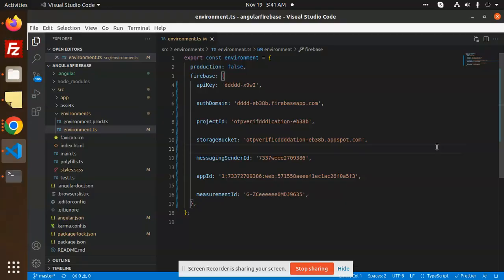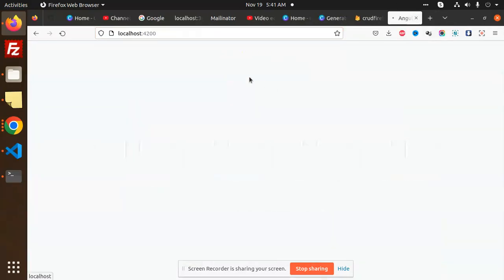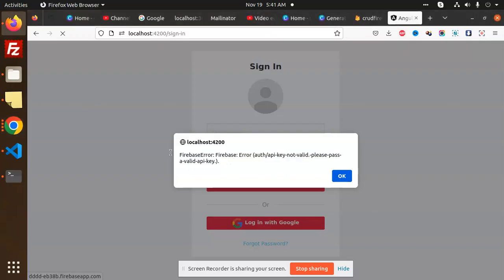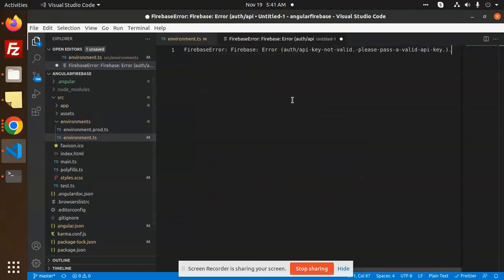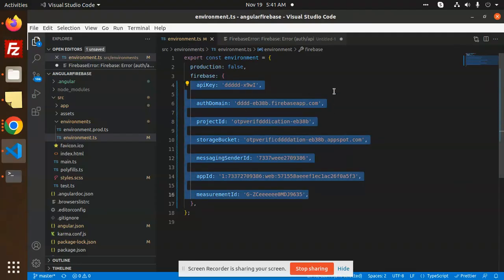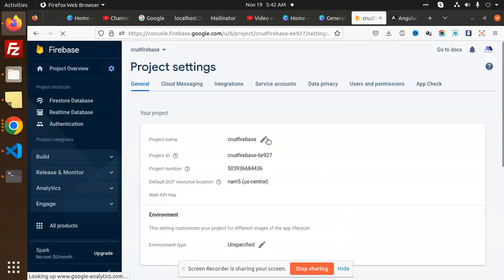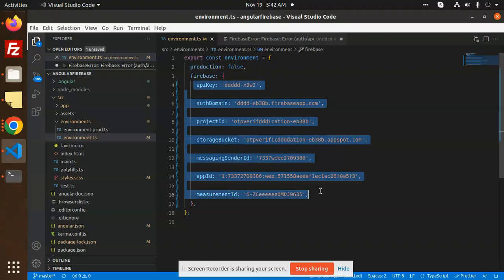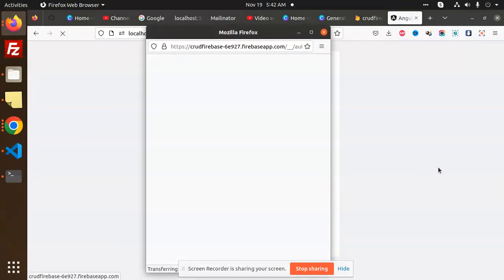FirebaseError: Firebase: Error (auth/api-key-not-valid.-please-pass-a-valid-api-key.).